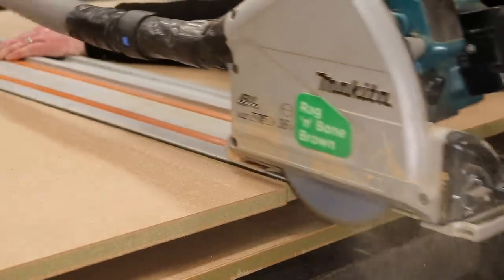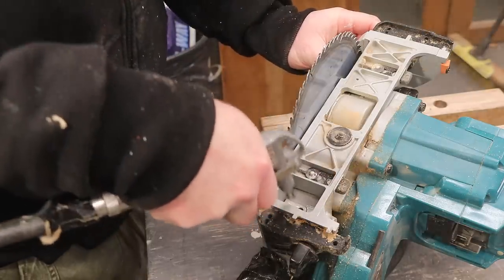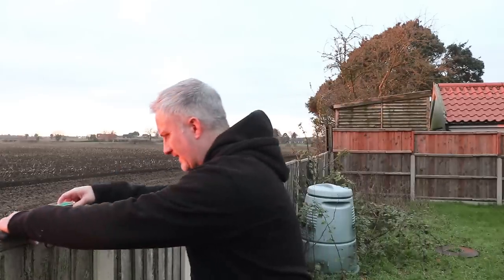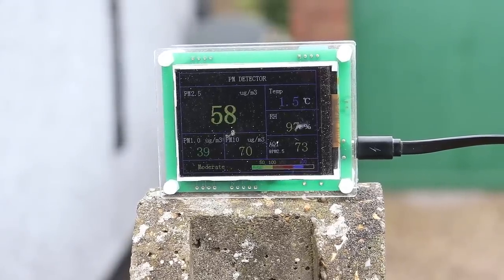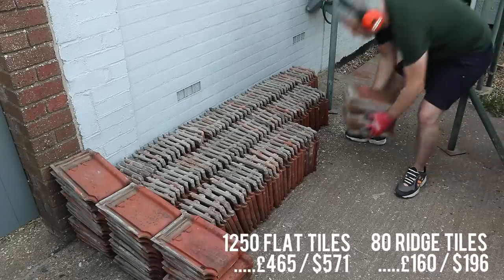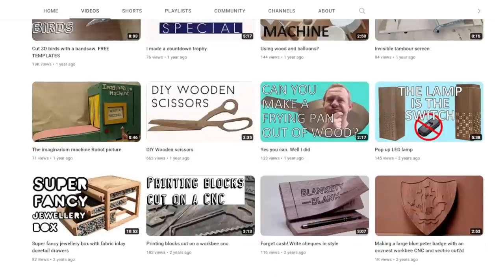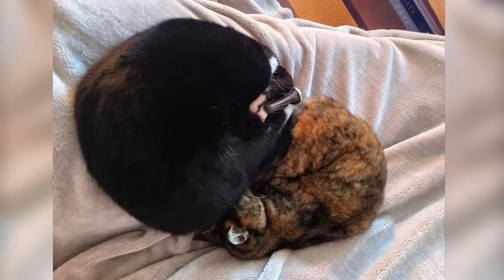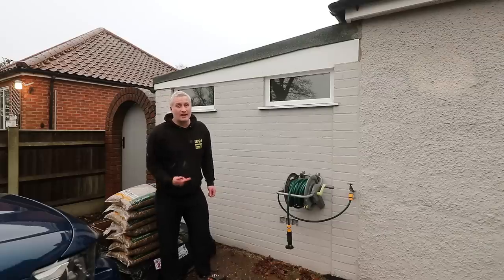Vlog 19: Makita Plunge Saw Fix // Wood Stove Update // Roof Update & More!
0:00 Intro
0:06 Makita Plunge Saw Repair
2:14 Wood Stove Update
4:59 Roofing Works Update
6:42 sponsored message
7:15 Recommended Viewing
8:29 Hazel
9:14 Leo's Wax
9:49 Coming Soon!

Martin Murray Wood Design @MartinMurrayWoodDesign